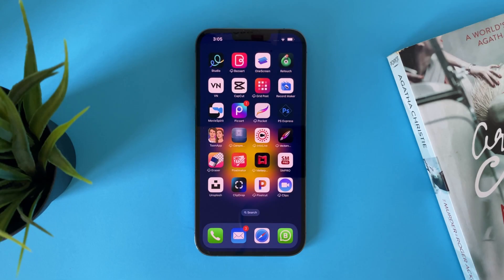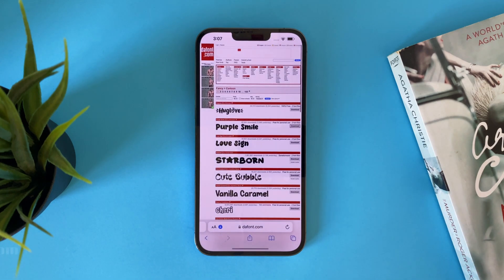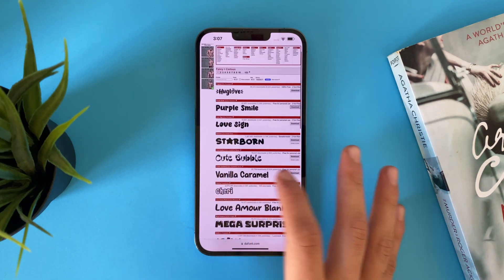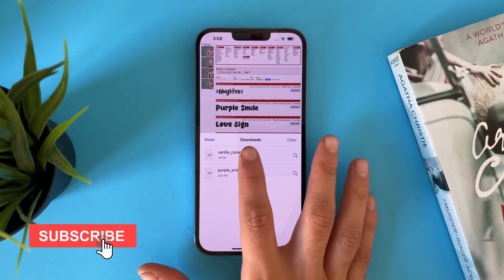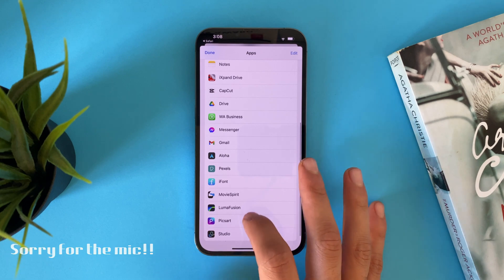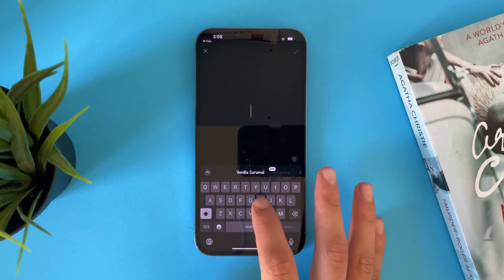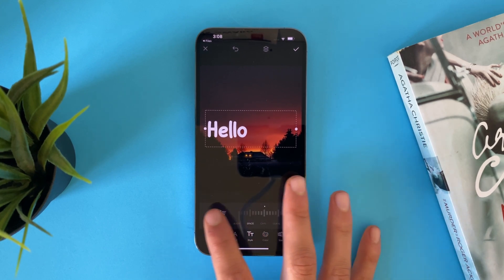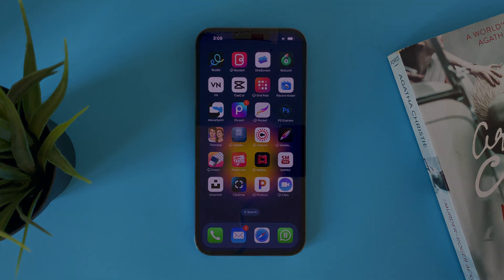How To Download Fonts on GoDaddy Studio on iPhone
How to Download fonts on GoDaddy Studio on iPhone | Easiest Way To Add Fonts on Images

Links:
GoDaddy App:

More videos to watch about GoDaddy Studio and Fonts on our channel:

The Fastest Way To Add Logo On Photo, Remove Logo Background & Recolor Logo On iPhone Godaddy Studio